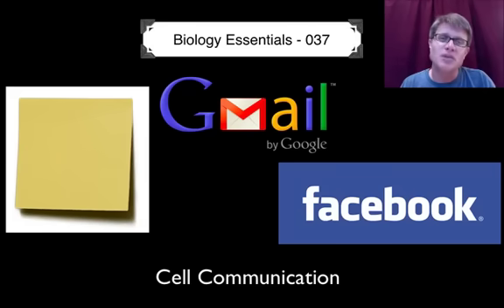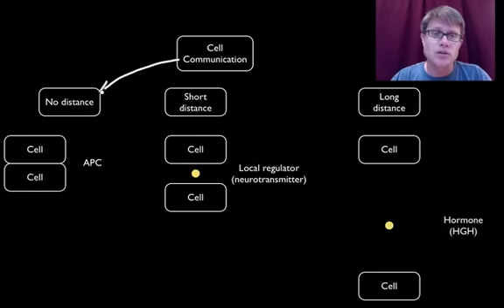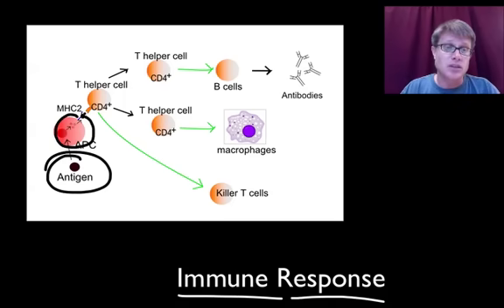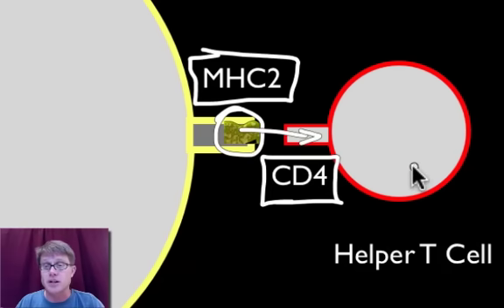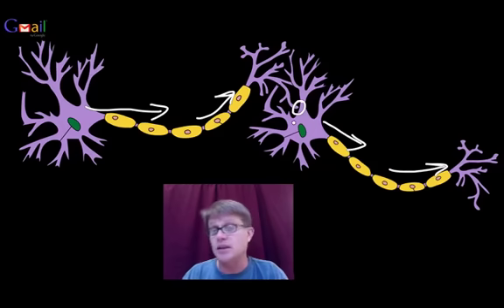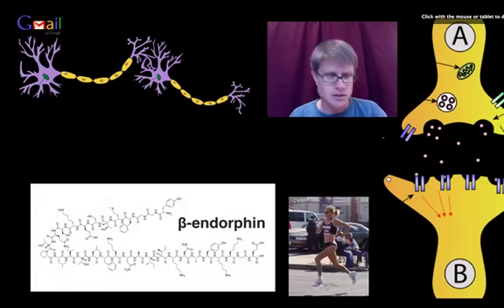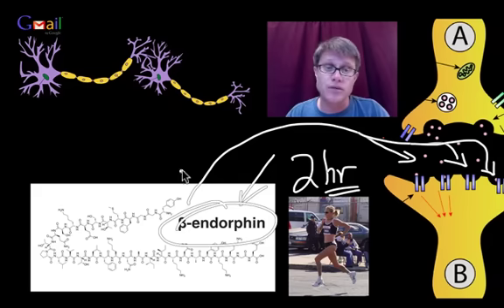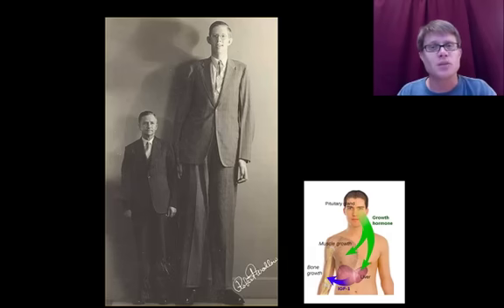Cell Communication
037 - Cell Communication

Paul Andersen discusses cell communication.  He begins by explaining how he communicates with other individuals using various forms of electronic communication.  He them explains how cells communicate when the distance between them is big, small, and zero.  He explains how antigen presenting cells pass information on antigen structure by touching in the immune response.  He explains how neurotransmitters are used to transfer and manipulate nerve signals.  And he finally explains how the endocrine system sends messages throughout the body.

Title: I4dsong_loop_main.wav
Artist: CosmicD

cs, Endocrine_growth_regulation svg: Mikael Häggströmderivative work: Icewalker. Čeština: Hlavní Cesta Endokrinní Regulace Růstu, Mediovaná Růstovým Hormonem a IGF-1, 14:28 (UTC). Endocrine_growth_regulation.svg.
Depot, Disk. English: Post-It Note with White Background. (Super-Sticky Genuine Original 3M Version!), (First publication). Own work.
"File:Beta-Endorphin.png." Wikipedia, the Free Encyclopedia. Accessed December 9, 2013.
"File:Facebook.svg." Wikipedia, the Free Encyclopedia. Accessed December 9, 2013.
"File:Lymphocyte Activation Simple.png." Wikipedia, the Free Encyclopedia. Accessed December 9, 2013.
"File:Neuron Hand-Tuned.svg." Wikipedia, the Free Encyclopedia. Accessed December 9, 2013.
"File:Synapse diag1.svg." Wikipedia, the Free Encyclopedia. Accessed December 9, 2013.
Google. English: Gmail Logo, May 9, 2011. Transferred from en.wikipedia to Commons.
"Growth Hormone." Wikipedia, the Free Encyclopedia, December 8, 2013.
US, Ed Costello from Brooklyn, NY. Paula Radcliffe, Winner of the 2007 New York City Marathon, Photographed at Mile 14., November 4, 2007. Cropped from File:Paula Radcliffe 2007 New York marathon.jpg.